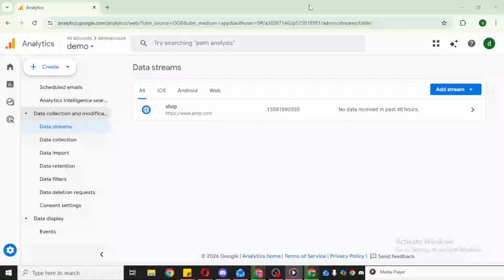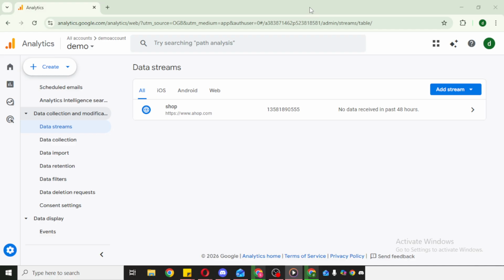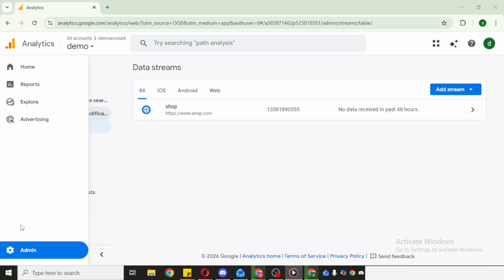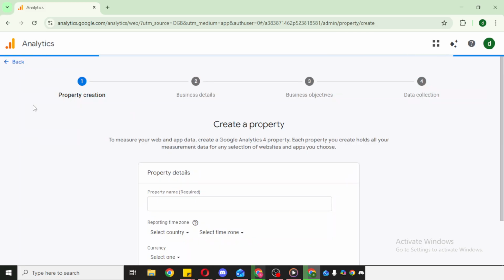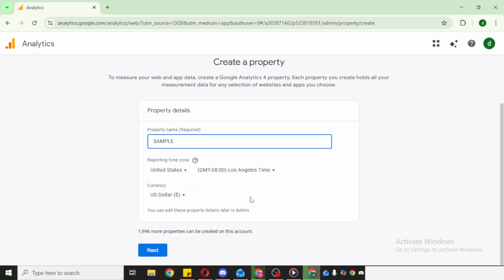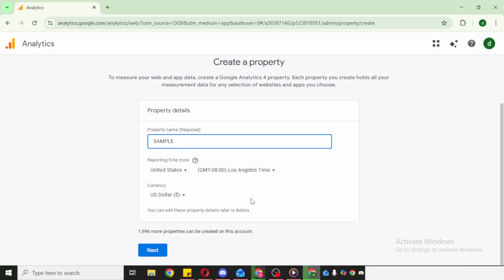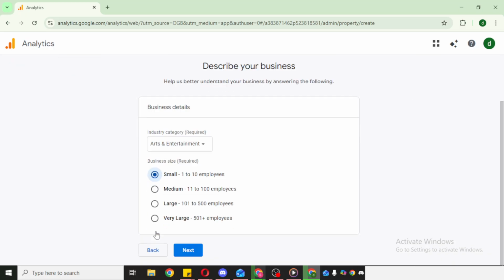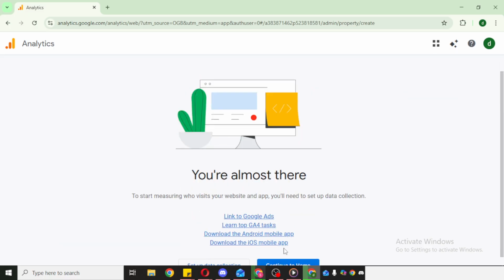How to create a new property in a Google Analytics account (full guide 2026)